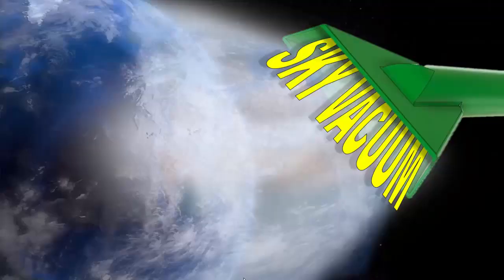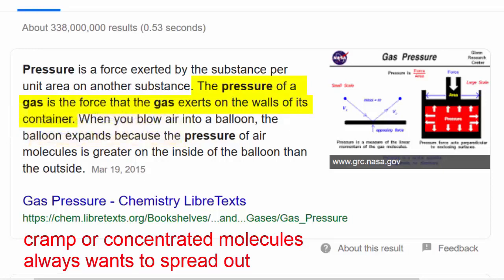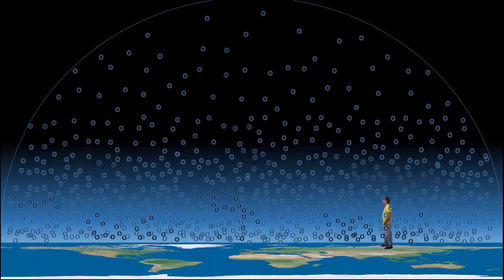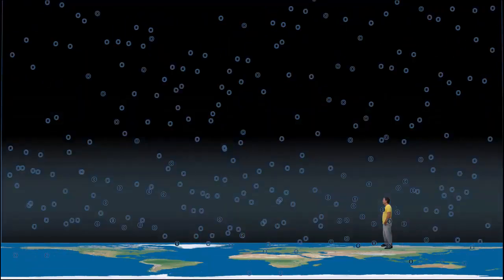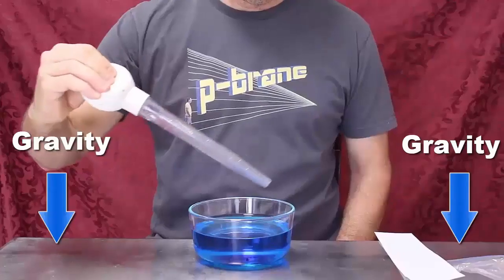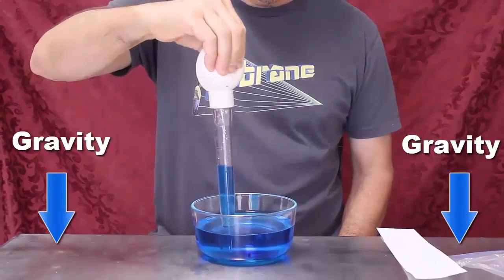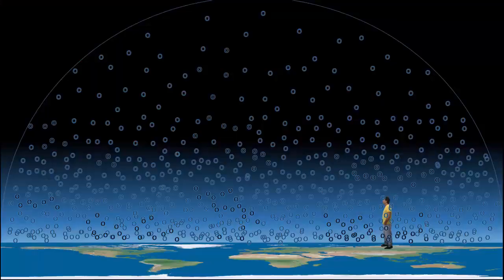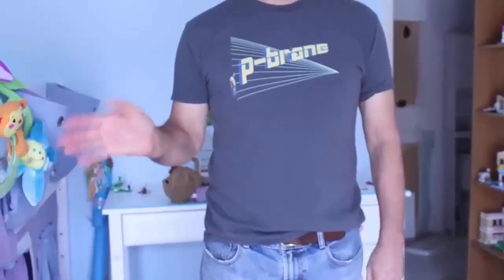Observable Gradient Atmospheric Pressure PROVES DOME? -- P-BRANE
The fact that we observe a gas pressure gradient MEANS our CONTAINER is small!  Gas pressure can ONLY exist within a container.  This video by P-Brane is awesome.  Great visual examples and explanations.